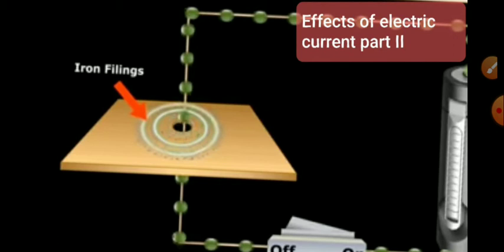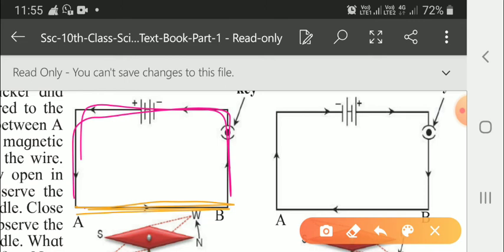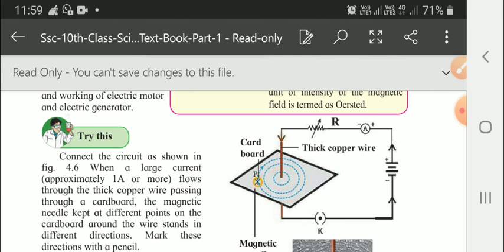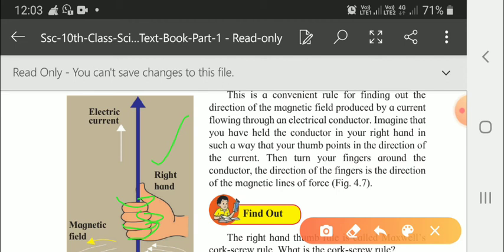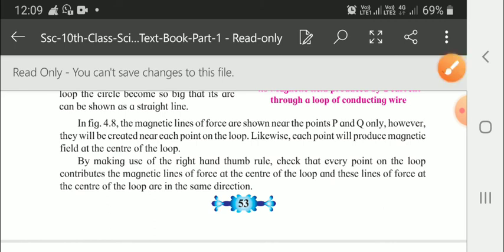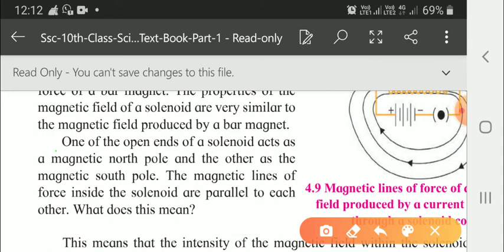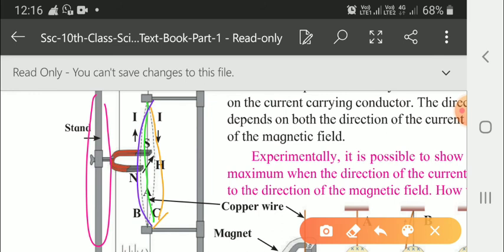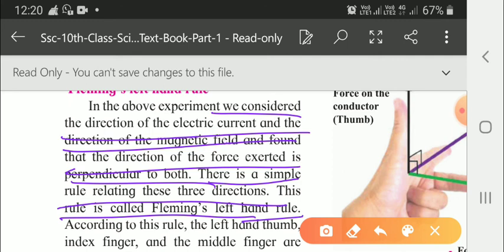Magnetic effect of electric current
Standard:10th,SUBJECT:Science I,Chapter:Effects of Electric current